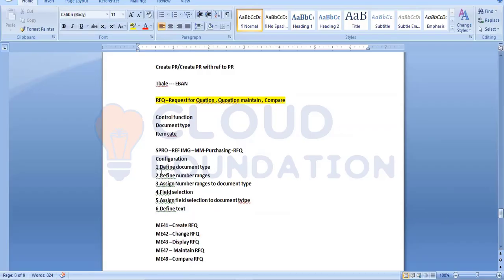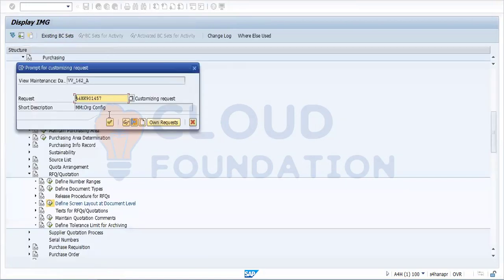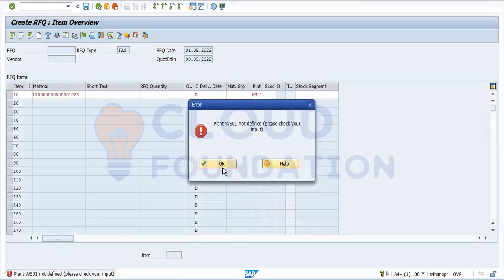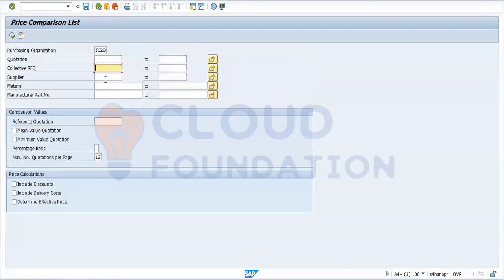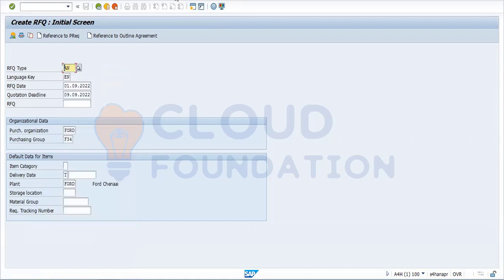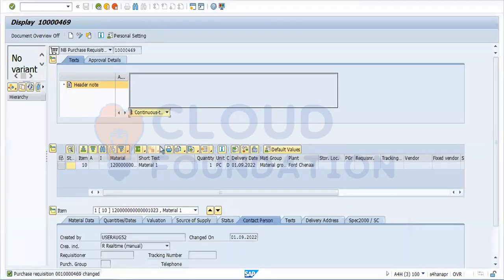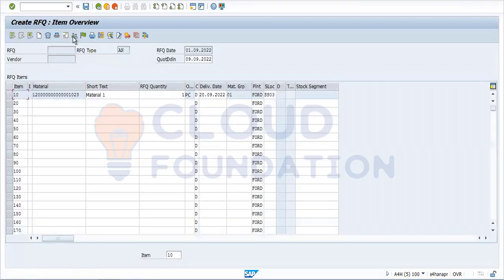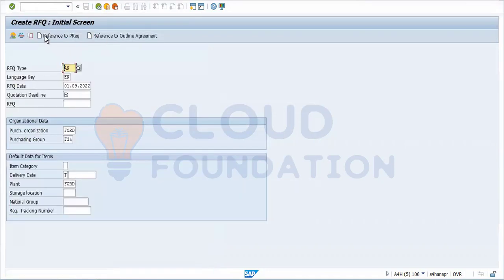Sap MM Training | Sap MM Online Training | Sap MM Training for Beginners | Cloudfoundation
Topic Covered: -
This video has covered the topic of configuration and request for quotation in SAP MM.